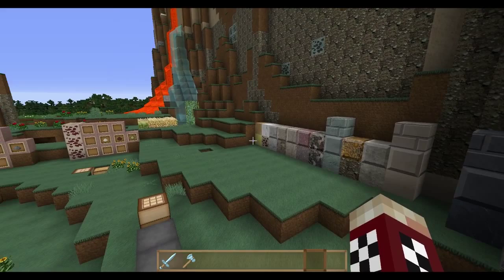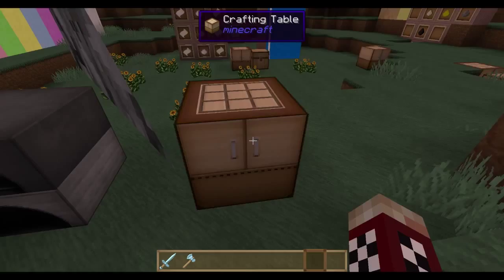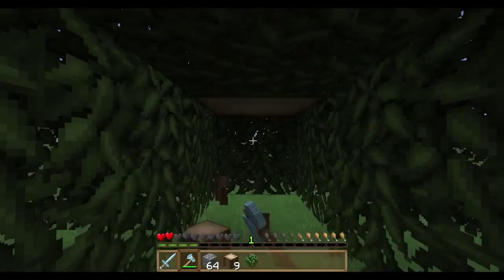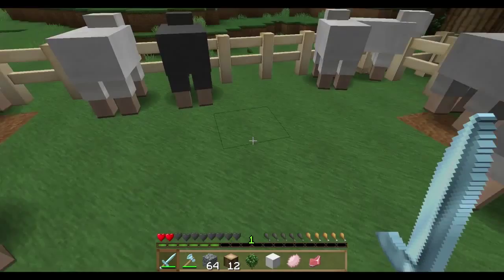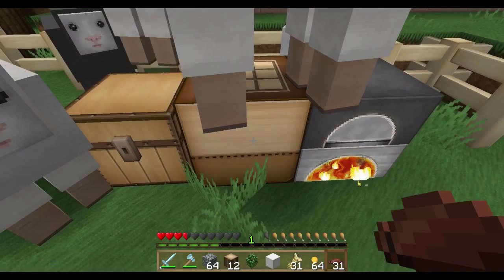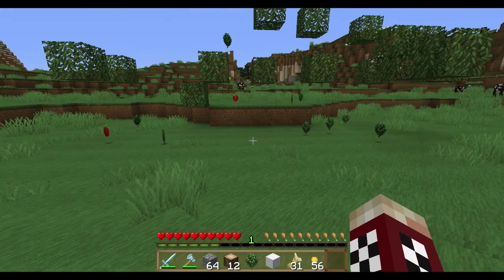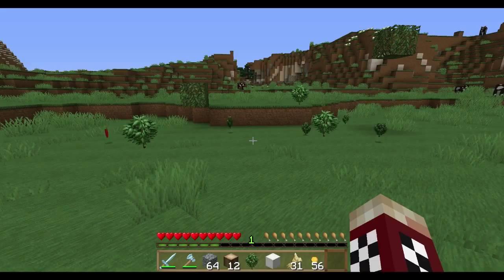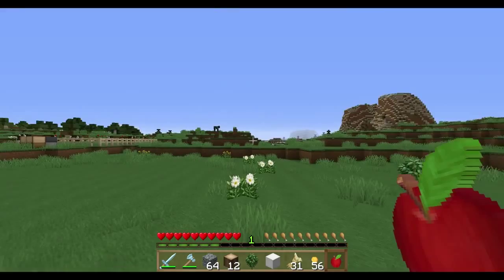Ealy Look Minecraft 1 8 - # 2 3 mods in 1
Today we take a look at the update to Mineralogy with recipe bug fix's.